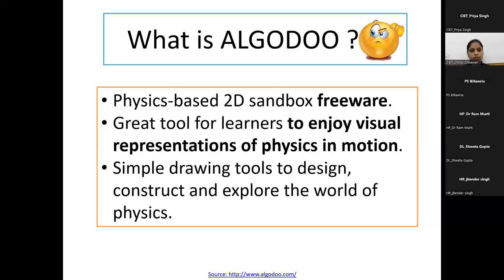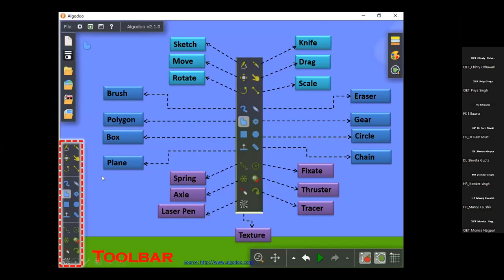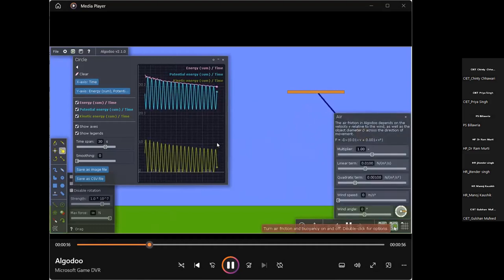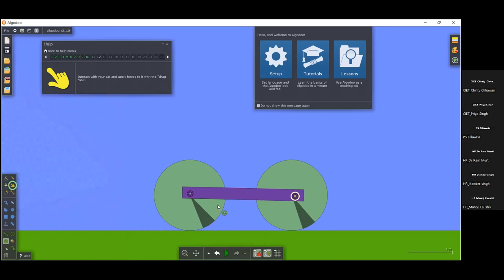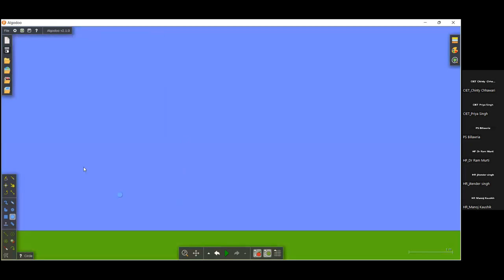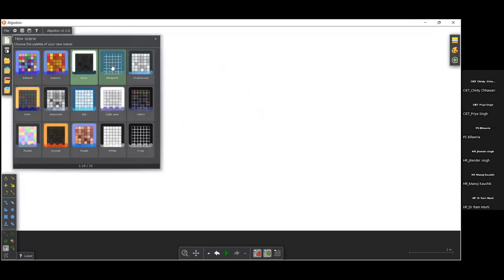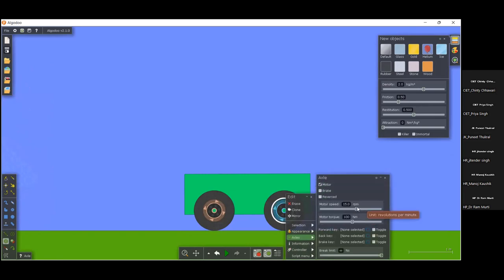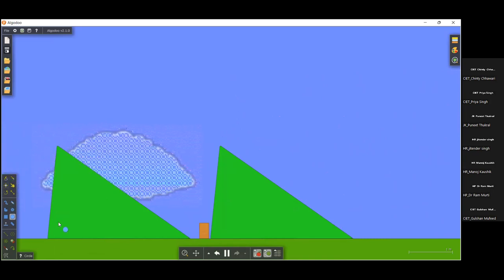Subject Specific Tools (AR, VR) : Physics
Training on Subject Specific Tools (AR, VR) : Physics